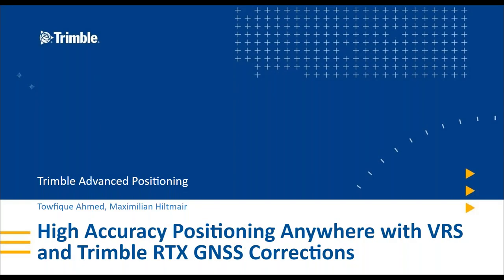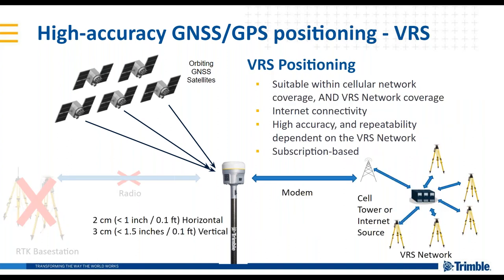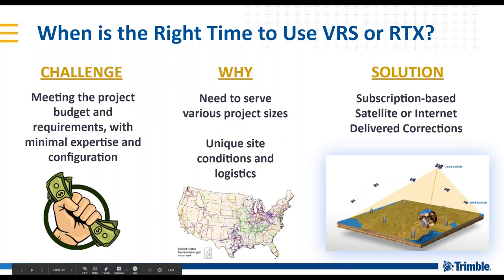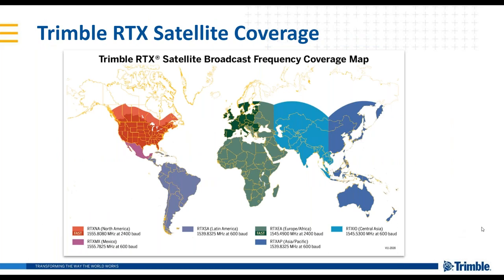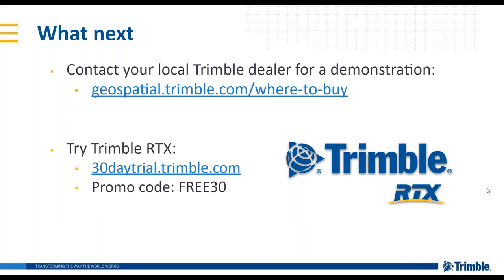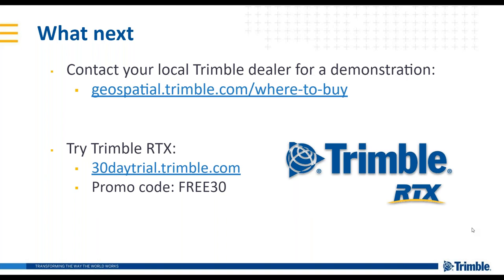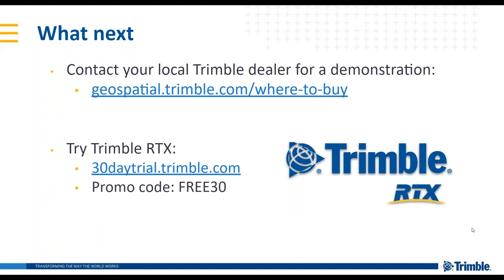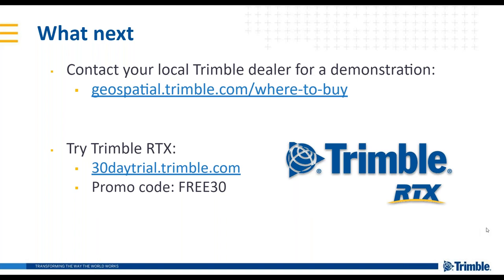High Accuracy Positioning Anywhere with VRS and Trimble RTX GNSS Corrections Webinar - INTERGEO 2020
Trimble discusses high accuracy positioning anywhere with VRS and Trimble RTX GNSS Corrections at the 2020 INTERGEO conference.